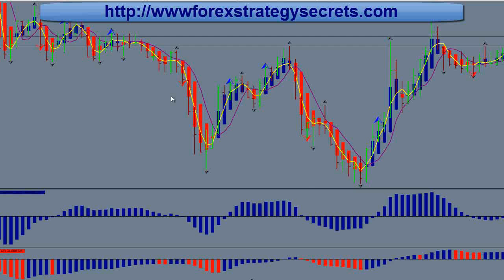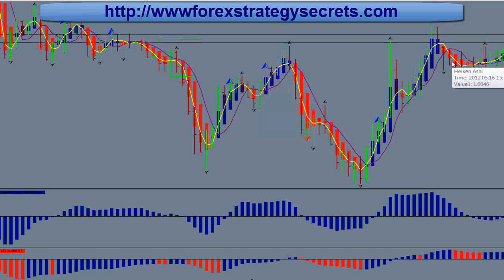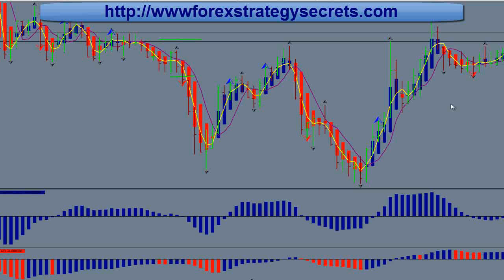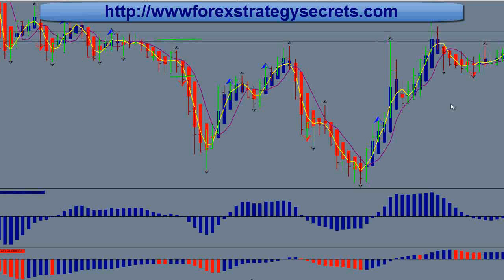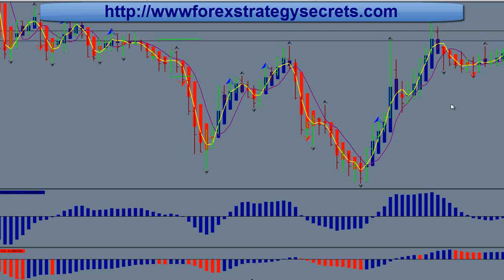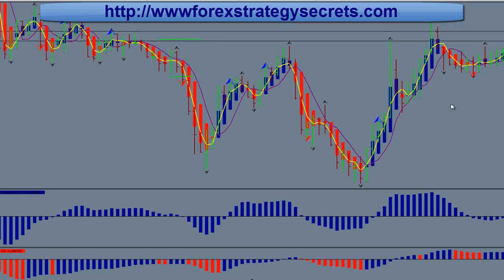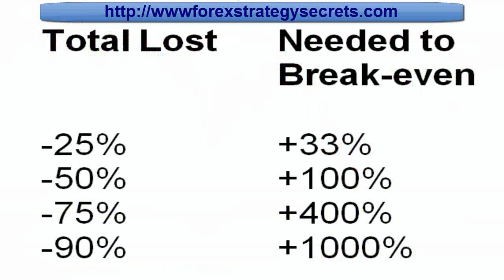How To Control Losses, How to Stay Profitable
There are many ways to manage your trading account.  Learn more than one way to minimize your trading losses